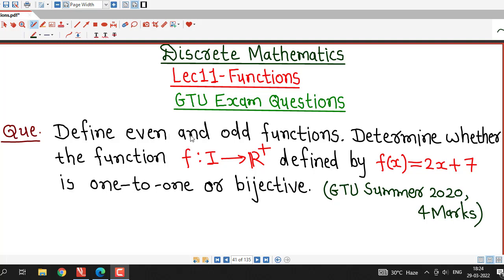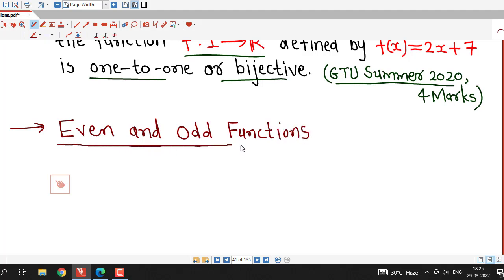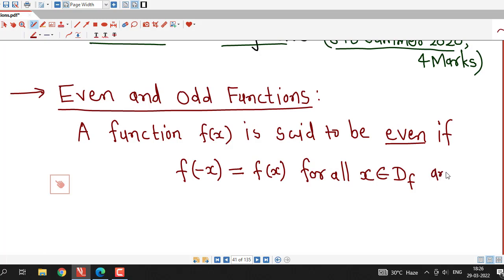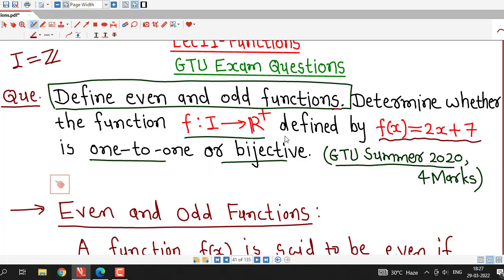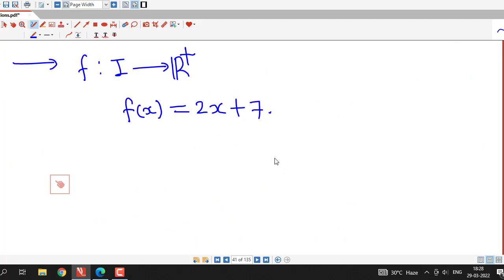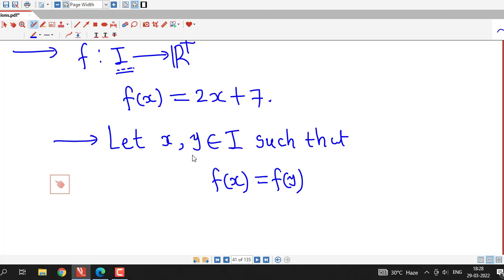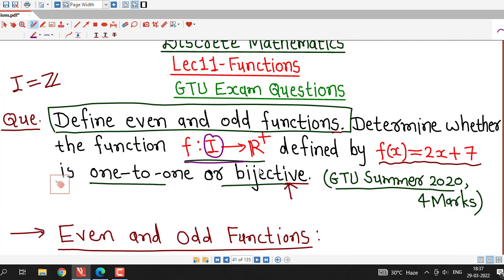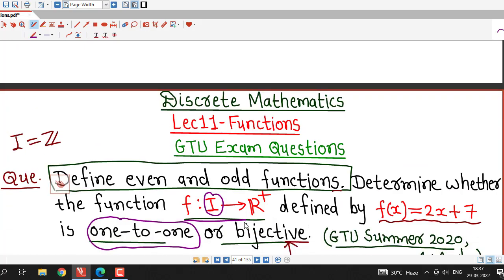Lec11/Functions/GTU Exam Questions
In this lecture we discuss one question on one to one function which was asked in GTU Summer 2020 exam.